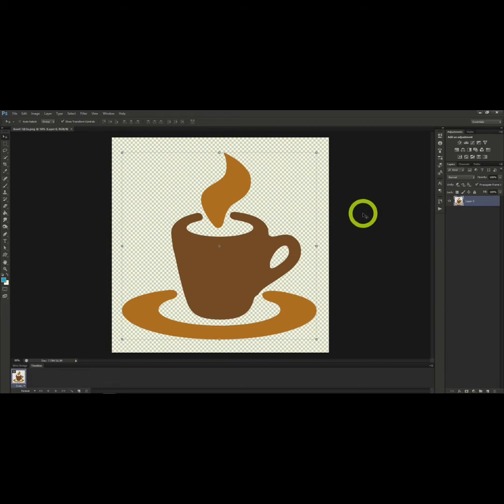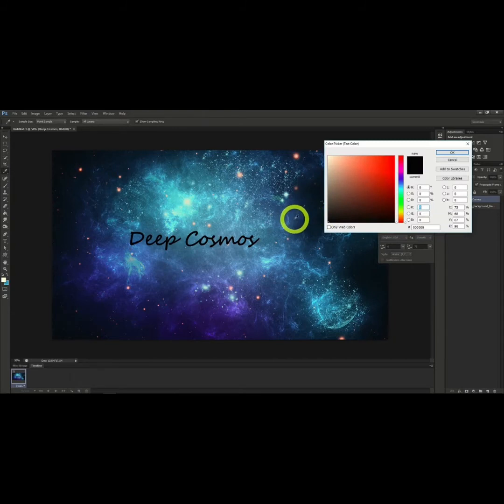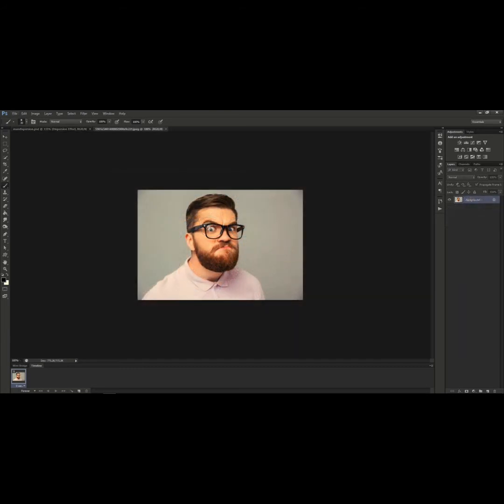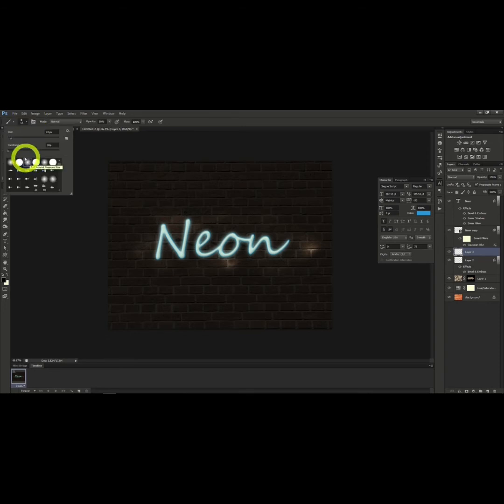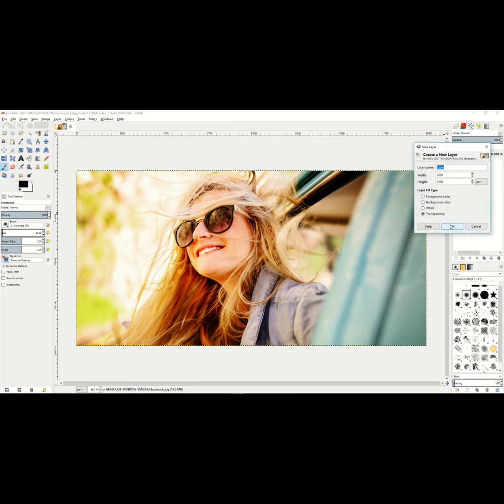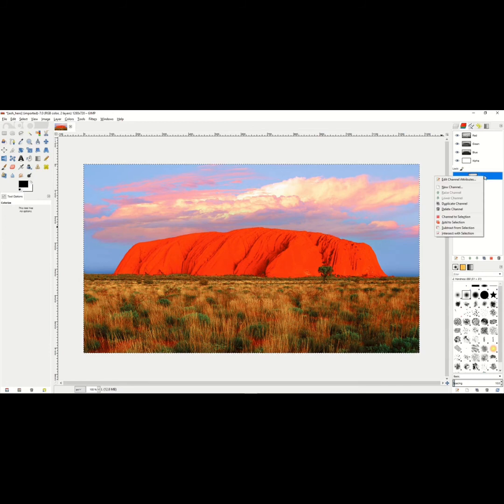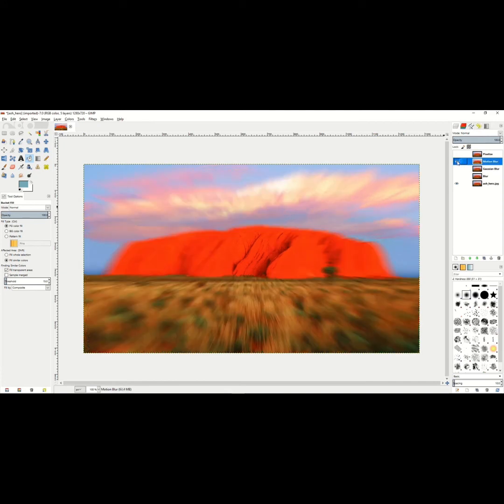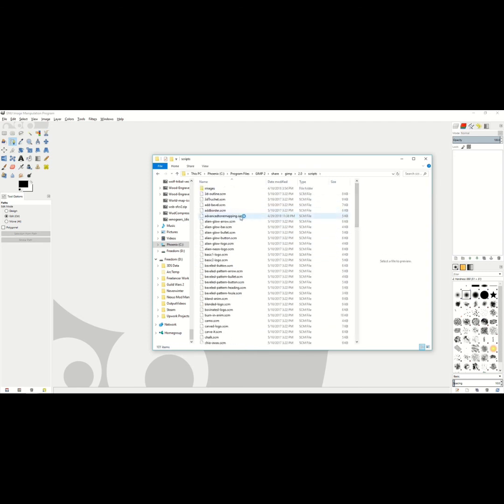graphic design full course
graphic design full course expert secrets.